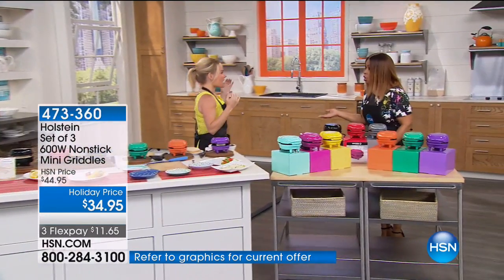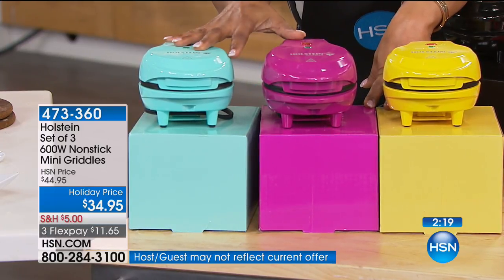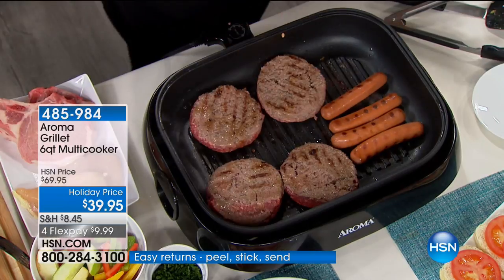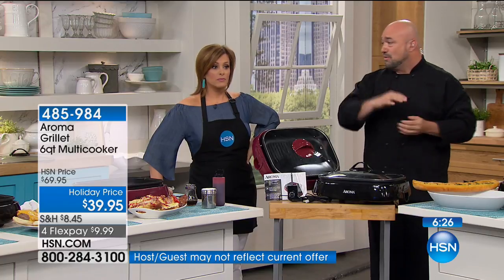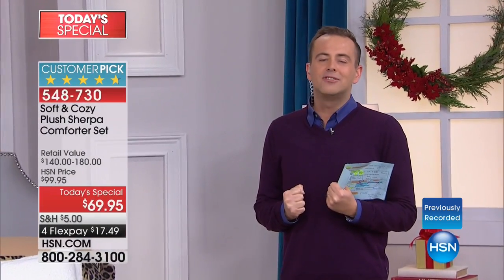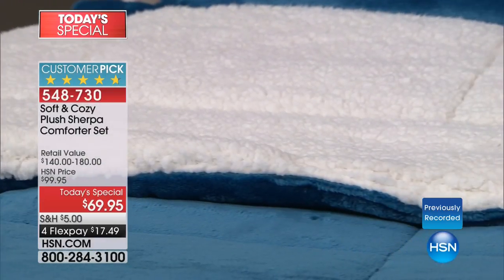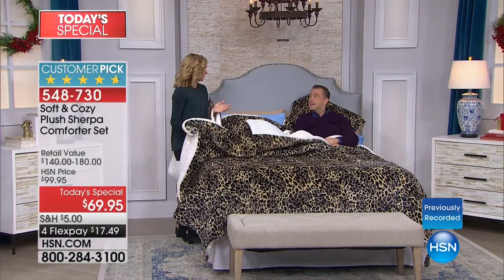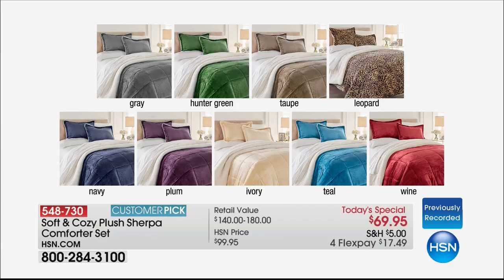HSN | Kitchen Gadget Gifts 10.25.2017 - 04 AM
To be a great cook, need the right tools, tune in for the latest kitchen innovations, tools and fun.